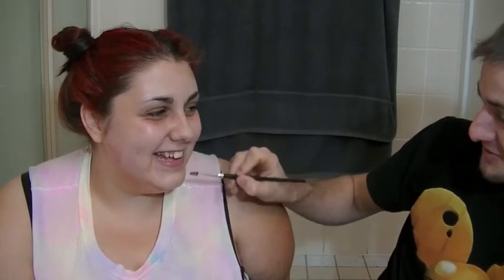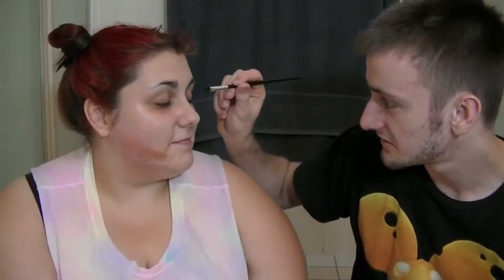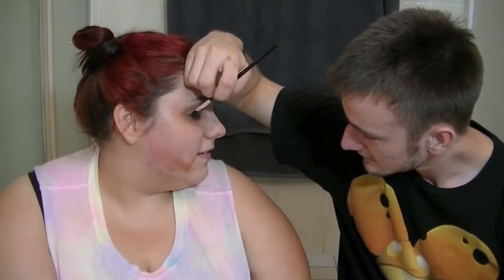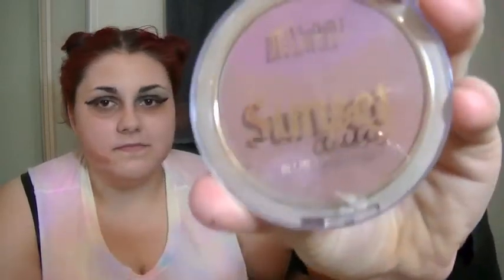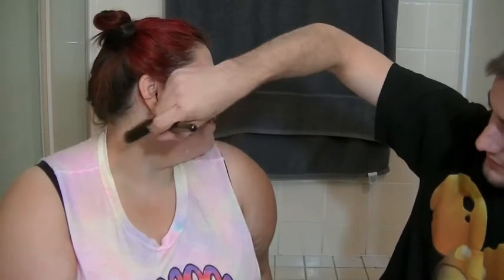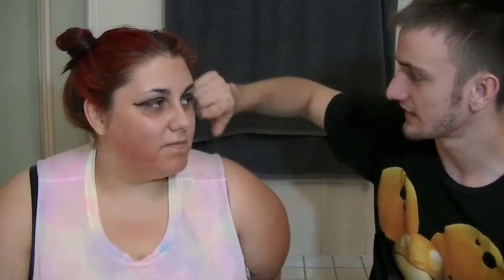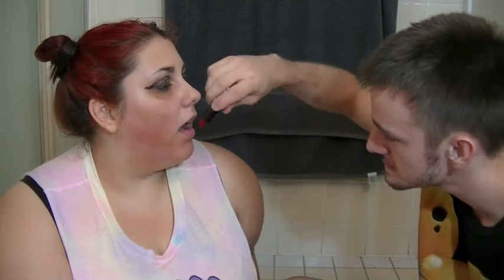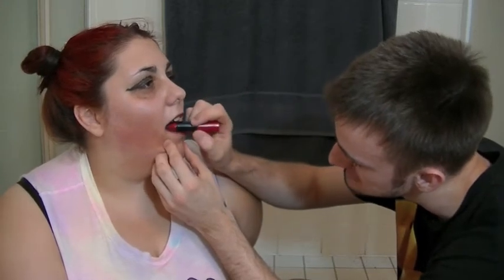BOYFRIEND DOES MY MAKEUP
We are an Aussie couple who are just starting out here on YouTube, and we'd love your support!